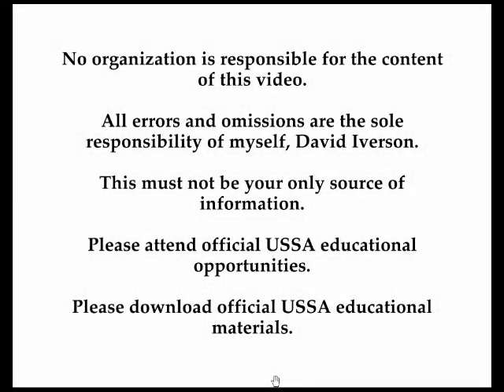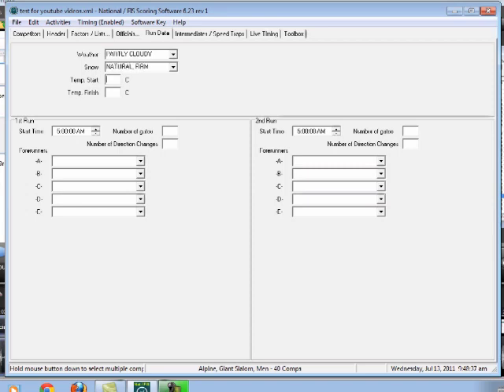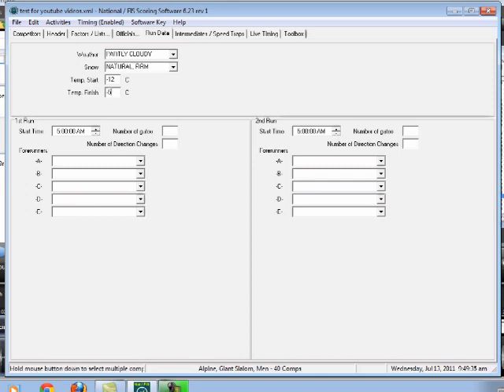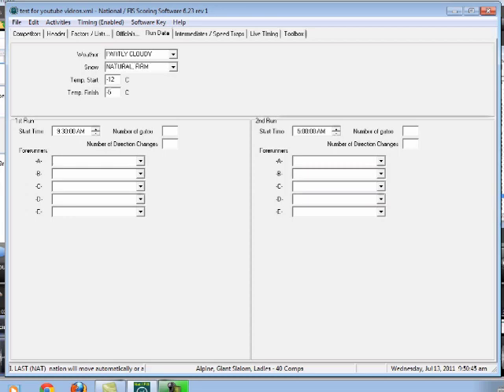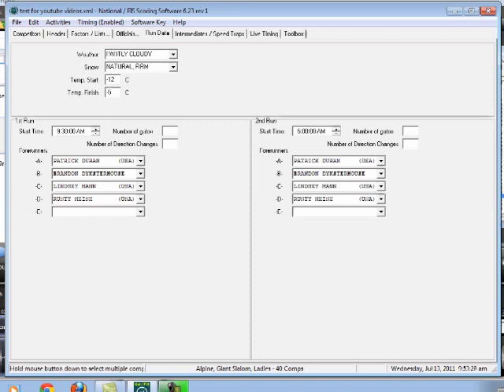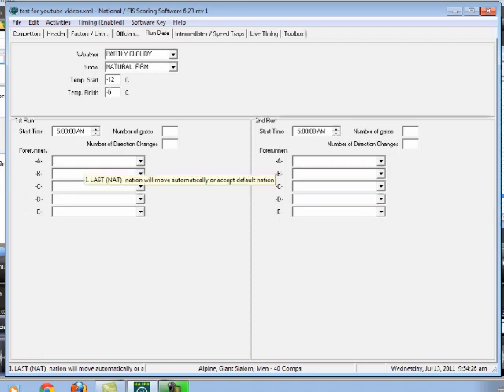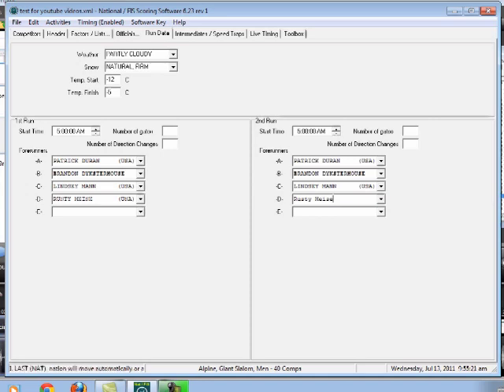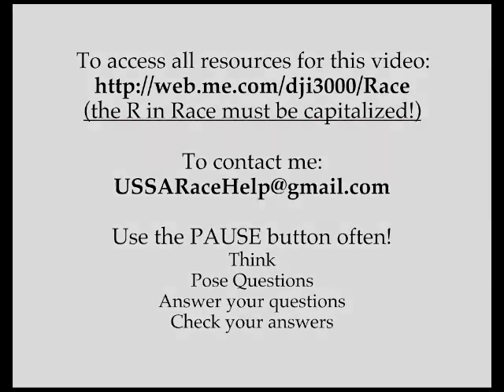RunDataTabPt1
This is a description of the information that you can fill into the Split Second timing software Data Tab before the day of the race.